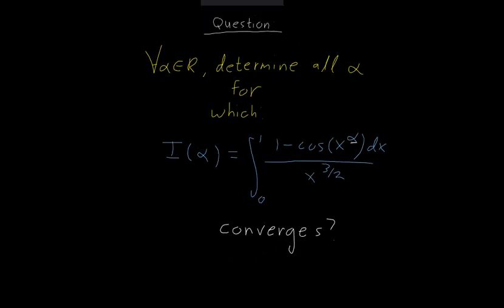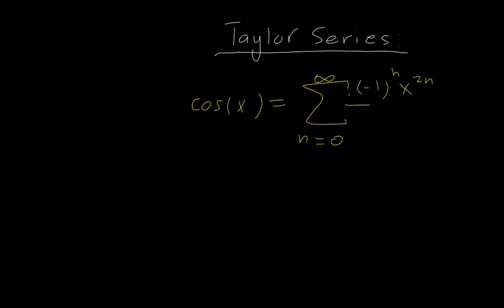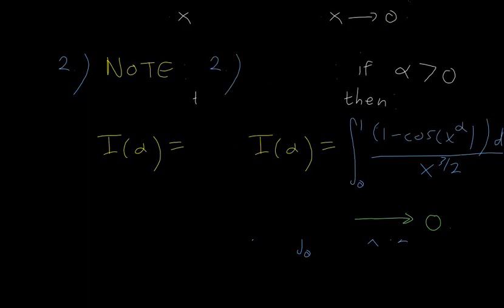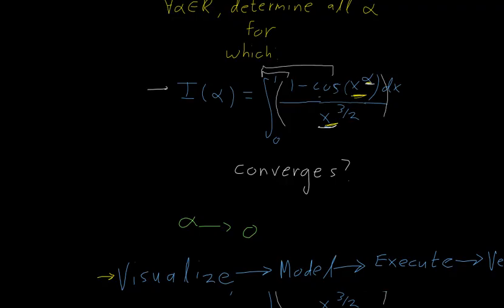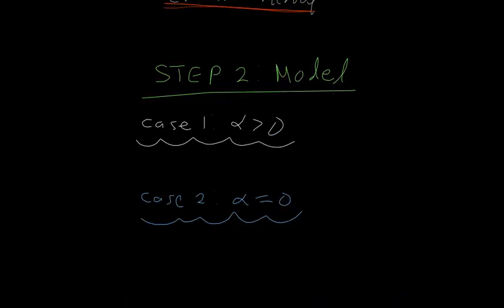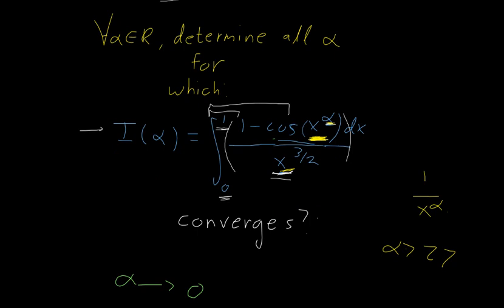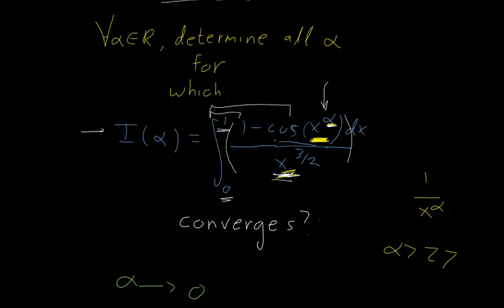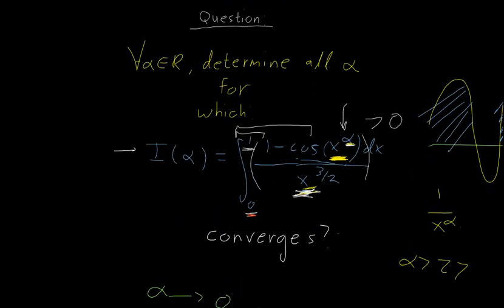This Integral Converges Only If You Spot the Exponent Trap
Most students see 1−cos(x^α) and immediately think “Taylor series.” But the real problem is not just using Taylor — it is knowing which exponent controls convergence near zero.

In this video, we solve the hard Calculus problem:

I(α)=∫(1−cos(x^α))dx/x^3/2
[0,1]
,α∈R.

We determine all real values of α for which the integral converges.

Problem

Find the exact exponent where this oscillatory singular integral changes behavior.

Struggle

This is where students usually get stuck:

they use the first Taylor idea but do not track the power correctly
they forget that convergence is decided near the singular endpoint
they do not separate the cases
they mistake oscillation for automatic convergence
they do not know how to compare the numerator to a power of x
Solution

We solve the problem using my systems-based method:

Visualize→Model→Execute→Verify

Visualize: The only dangerous point is near x=0.
Model: The numerator behaves differently depending on whether x
α
 approaches 0, stays constant, or blows up.
Execute: Use the correct comparison near the endpoint.
Verify: Check every case of α and identify the exact convergence threshold.

This video is built for serious  first-year university Calculus students in Toronto, Ottawa, Ontario, Canada, and beyond who are preparing for hard midterms, finals, and proof-style Calculus questions.

I used to struggle with Mathematics until two teachers changed my life by showing me how to break hard problems into a system. That method helped me master Math and Physics, earn a B.Sc. Double Honours in Mathematics and Physics with a 3.9 GPA, and build S.T.E.M. Online Academy.

Now I help serious students solve hard Calculus exam problems using:

Visualize→Model→Execute→Verify

If you understand the lesson but freeze on difficult midterm and final exam questions, this channel is for you.

Coaching: Book hard Calculus / Physics exam-prep coaching

Book: For deeper advanced practice, check out Advanced Integration Techniques

Problem → Struggle → Solution

Comment EXPONENT if you want more hard improper-integral problems.

0:00 Immediate hook: the exponent is the trap
0:22 Problem statement
0:50 Why students get stuck
1:32 Visualize: the only dangerous endpoint is x=0
2:12 Model: split into
3:18 Case 1: when x
α→0
4:30 Use the cosine Taylor comparison correctly
5:45 Find the exact convergence threshold
6:35 Case 2: what happens when α=0
7:08 Case 3: why α fails
8:20 Final answer and verification
8:55 Exam lesson: do not use Taylor blindly
9:25 Free PDF + coaching CTA